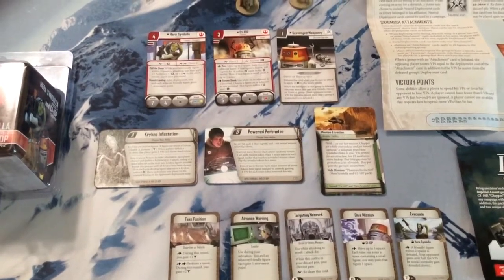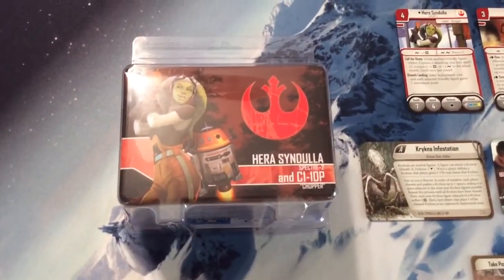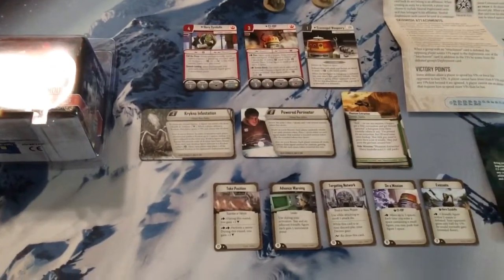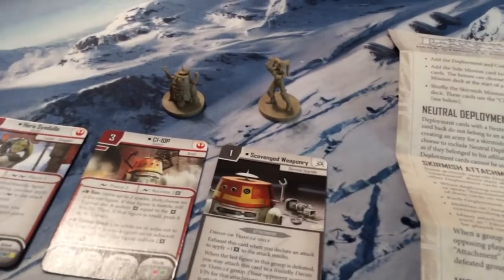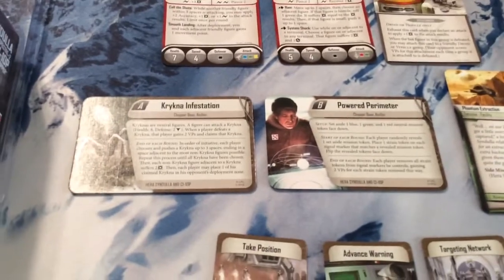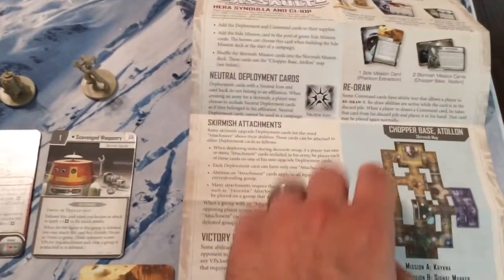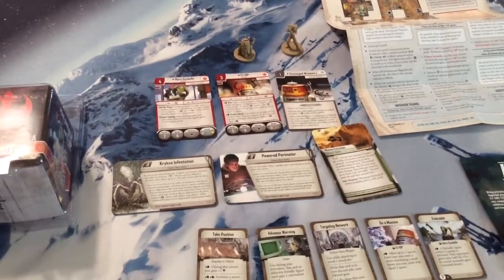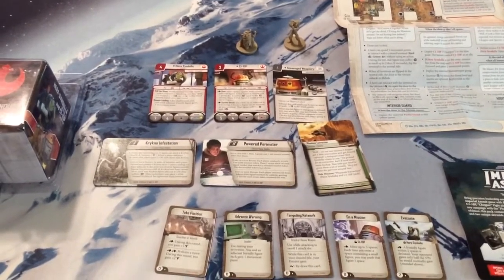Star Wars Imperial Assault Hera Syndulla and C1-10P (Chopper) Ally Pack Contents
Nathan from Star Wars Beyond the Films takes a brief look at the Imperial Assault products upon arrival. This segment looks at the contents of the "Hera Syndulla and C1-10P" Ally Pack.